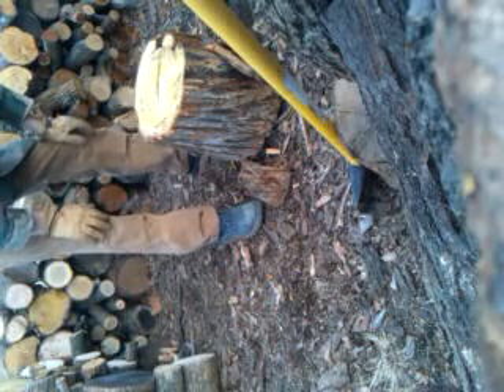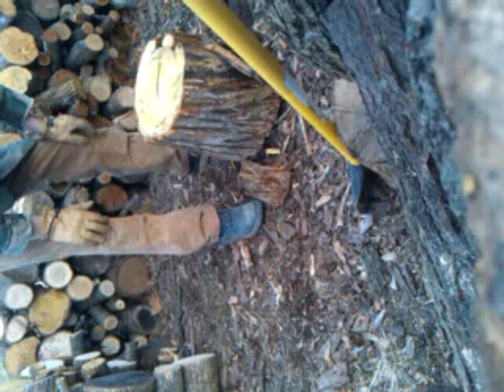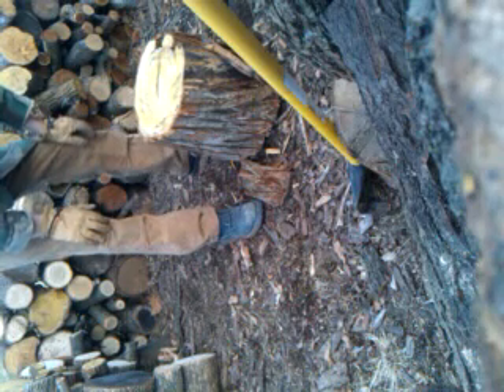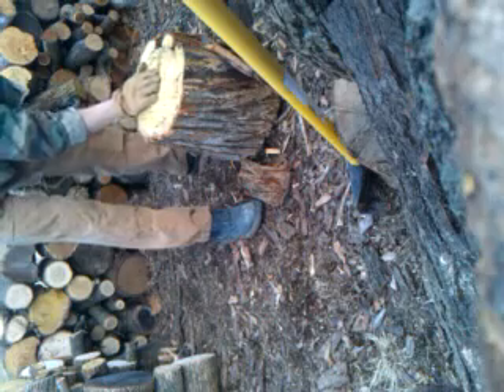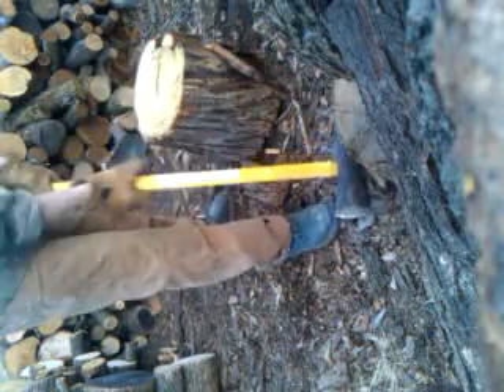Maul vs. 16 inch hedge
Red neck cardio , maul vs. Green Hedge, not a easy task ..